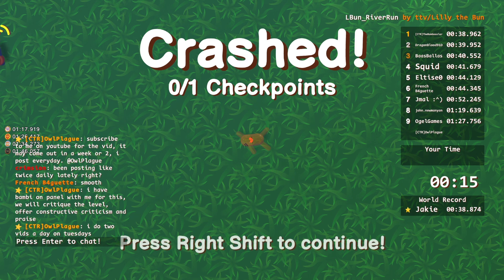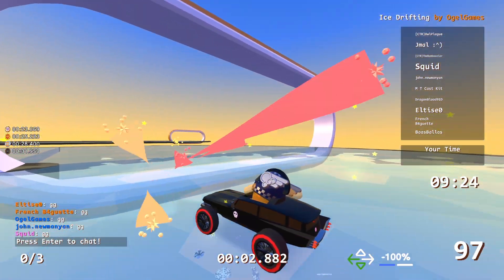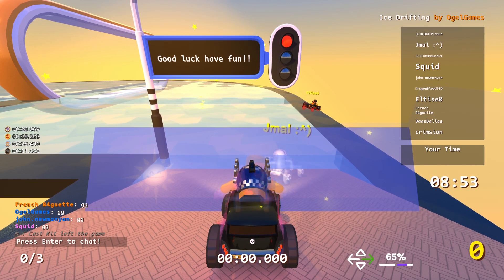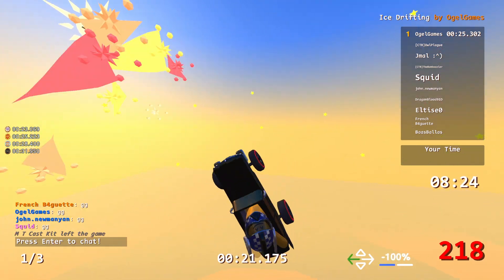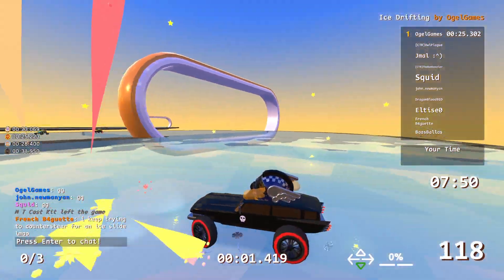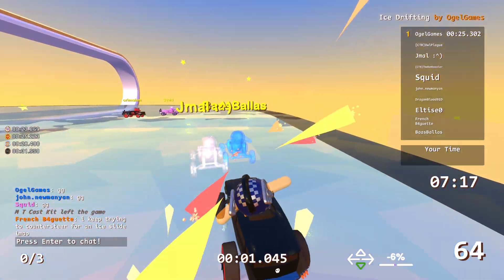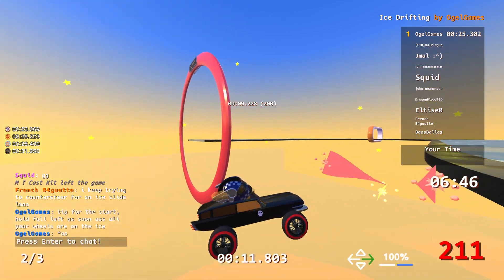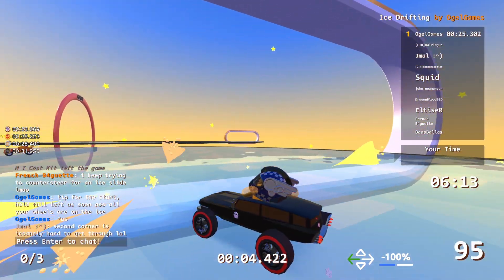Has This Zeepkist Creator Cracked The Ice Drifting Code? - Kick or Clutch Ep. 139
In this episode of Kick or Clutch in Zeepkist I am joined by TheBamboozler. He is one of the top racers and level creators in the game and will help me run and offer commentary on the levels submitted in the KICK or CLUTCH Lobby. Kick or Clutch is the vote that happens at the end of each round when the lobby chat decides whether your level was trash and you deserve to be kicked out of the lobby, or if your level clutched it and your level deserves to be in our Kick or Clutch winners playlist. Big thanks to everyone that participates in the lobbies.

If you would like to have your map played or would just like to race in a Kick or Clutch Lobby, join the CTR Discord and follow the event schedule and kick-or-clutch topic for more information.

Featured Levels in this Episode -
Ice Drifting by OgelGames